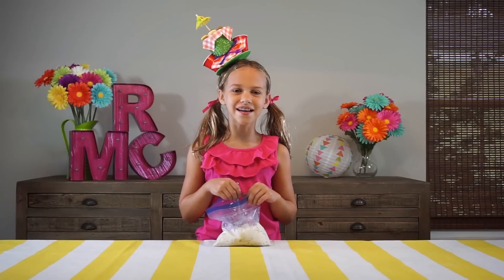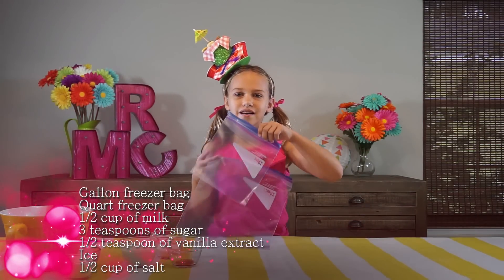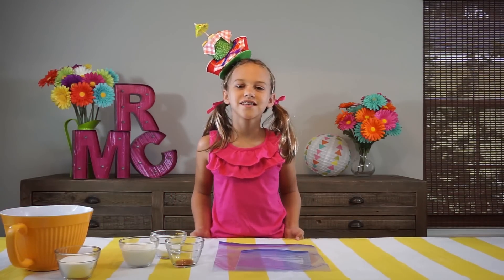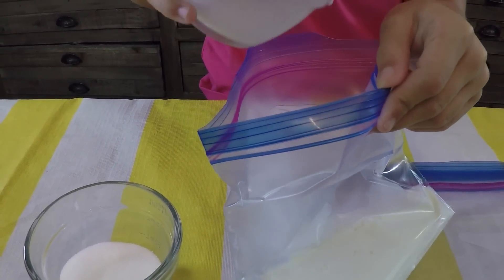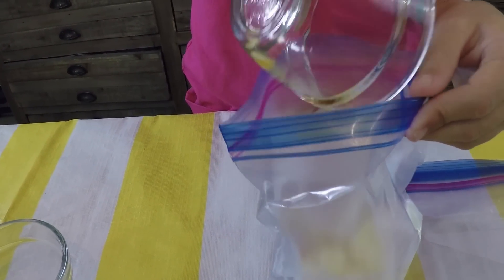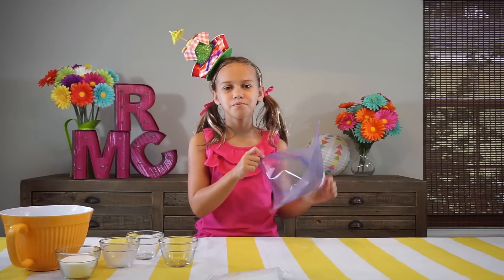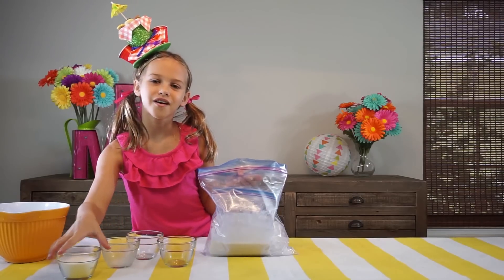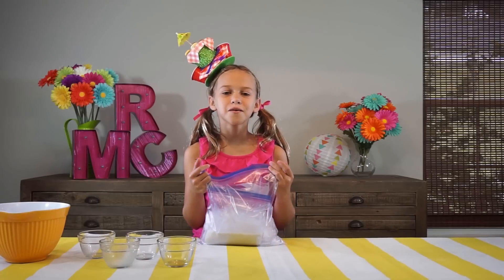How to Make Ice Cream in a Bag!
How to Make Ice Cream in a Bag!  This is an easy DIY tutorial using ingredients you already have in your kitchen. You can have homemade ice cream in 15 minutes!  It is really simple, quick and easy and you don't need heavy cream or half and half.  This would be a great science experiment to try with friends or even a fun birthday party activity to do.  Or it could be a sweet party favor!   Who needs an ice cream maker when you've got a plastic bag?

You will need:

1 gallon freezer bag
1 quart freezer bag
1/2 cup of milk
3 teaspoons of sugar
1/2 teaspoon of vanilla extract
ice
1/2 cup of salt
You could also add a 1/2 cup of heavy cream for even creamier ice cream but we tried to keep it simple.

Today on RMC Create Station we're making ice cream in a bag. It's super easy and super yummy!  Hi I'm Riley and today all you'll need is a gallon freezer bag and a quart freezer bag. You'll also need half a cup of milk, three teaspoons of sugar and a half a teaspoon of vanilla extract. Last you'll need some ice and a half cup of salt. Let's add our milk, sugar and vanilla to our small bag. Shake it up a little bit. Put your small bag in the large bag and fill it up with ice. Now pour the salt on top of our ice. Shake it for about ten to fifteen minutes. Water freezes at thirty two degrees. Ice cream needs to be closer to ten degrees. Adding salt lowers the freezing temperature of water making our ice mixture colder. If we didn't add salt the ice would melt before the ice cream forms. Oooh! This is really cold. Can we call in a stunt double? Take out your ice cream and enjoy! Yummy. It's delicious.